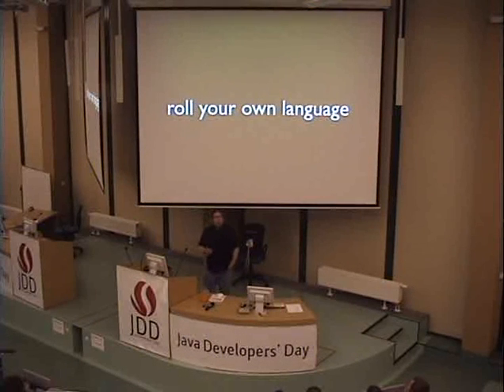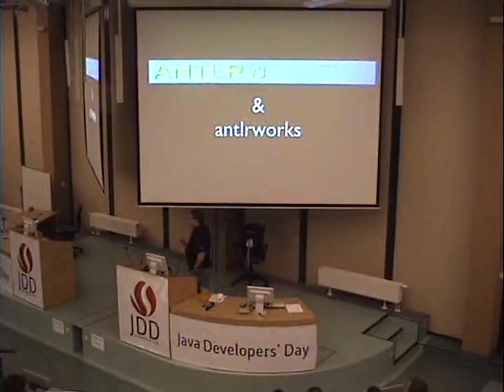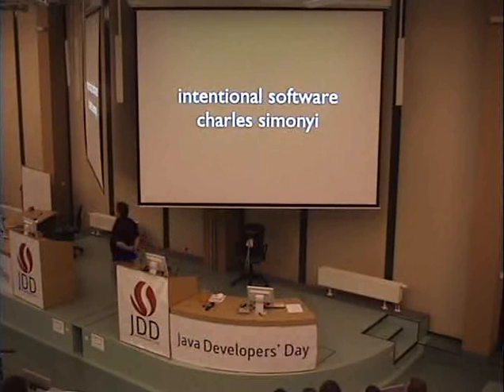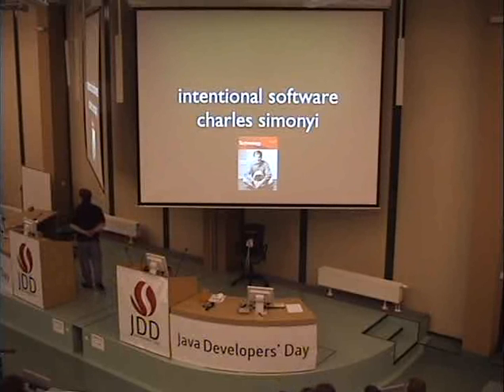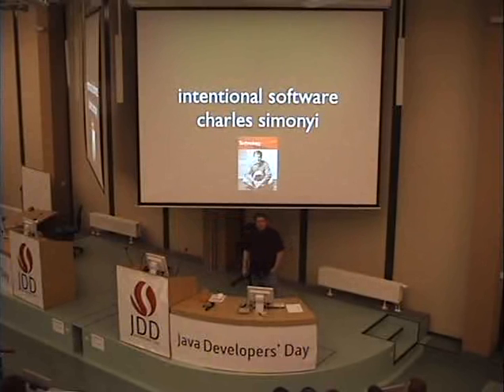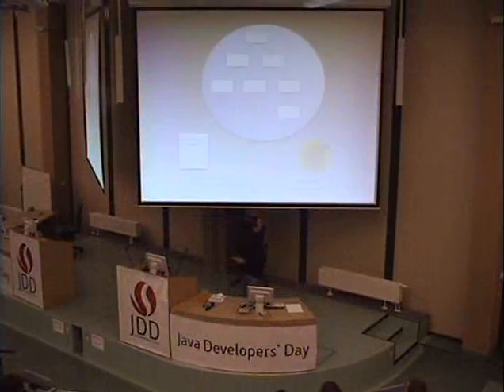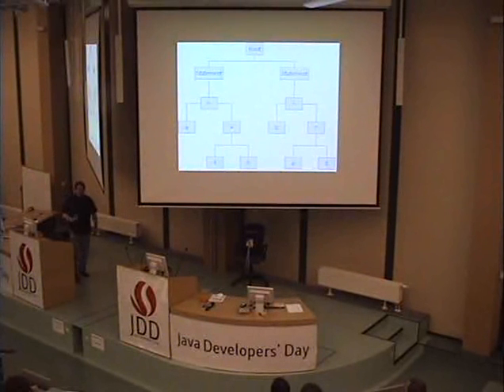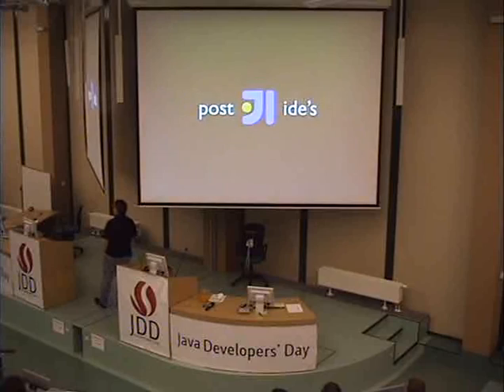JDD08 Neal Ford part6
Neal Ford's great presentation "Language Oriented Programming: Shifting Paradigms" - the biggest Java conference in Poland.